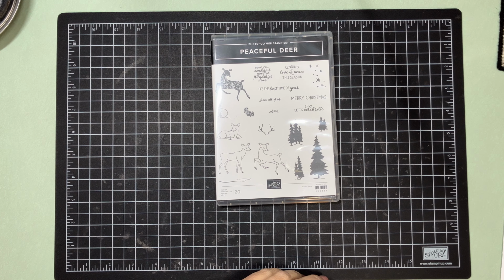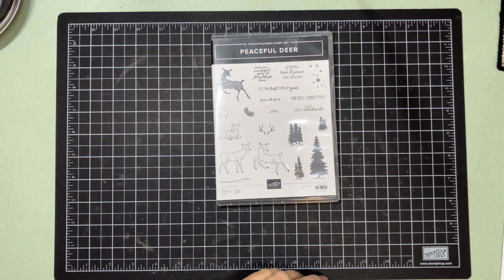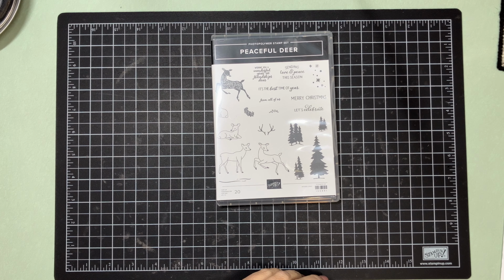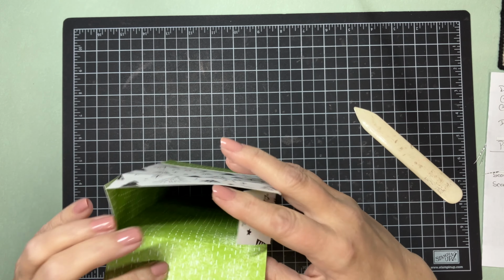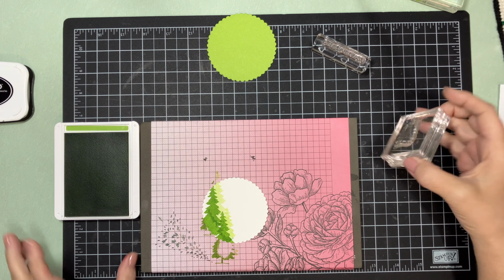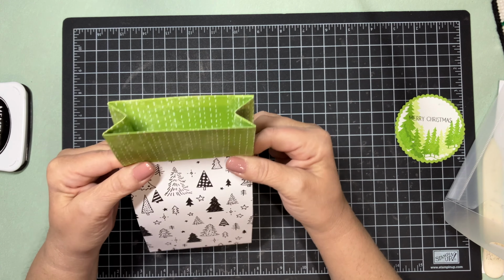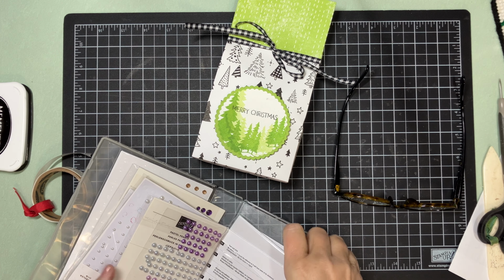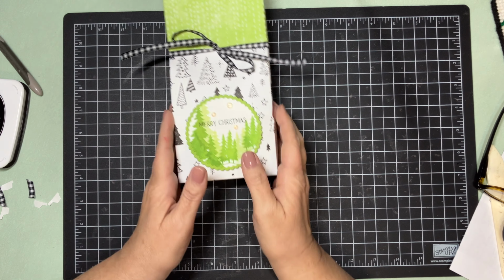No. 157 Christmas Tree Bag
DSP Celebrate Everything 11 ½” x 12”
 Score on 11 ½” side at 4”, 5 ½”, 9 ½” and 11”
 Score on 12” side at 1 ½”, then flip DSP over and score at 9 ½”
CS Granny Apple Green 3 ½” x 3 ½”
CS Basic White 3 ¼” x 3 ¼”

Supply List:
Peaceful Deer Stamp Set 156891
Layering Circles Dies 151770
CS Basic White 159276
CS Granny Apple Green 146990
DSP Celebrate Everything 159913
Tuxedo Black Memento Ink 132708
Granny Apple Green Ink Pad 146990
Black and White Gingham Ribbon 156485
Opal Rounds 154289
Multipurpose Liquid Glue 110755
Tear and Tape Adhesive 154031
Mini Stampin’ Cut & Emboss Machine 150673 or Stampin’ Cut & Emboss Machine 149653